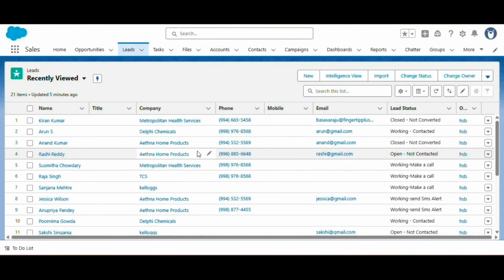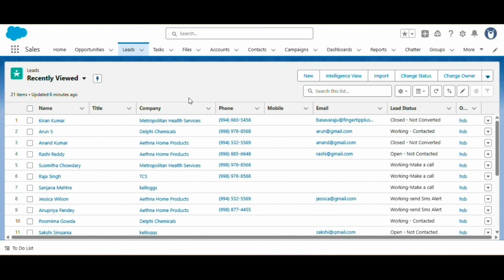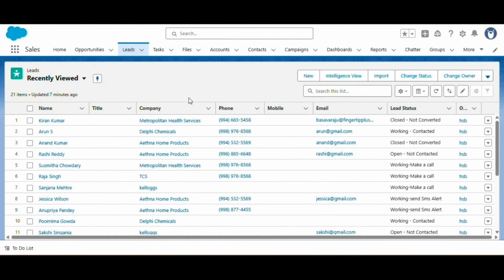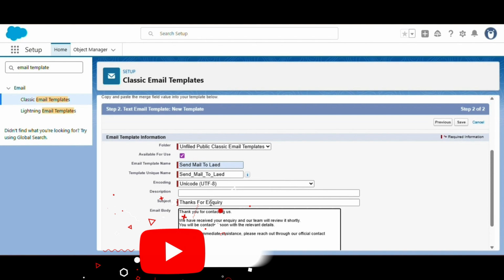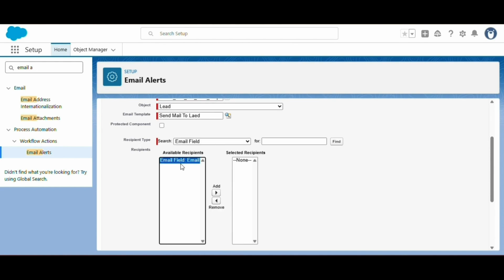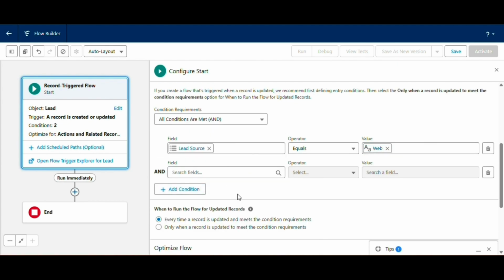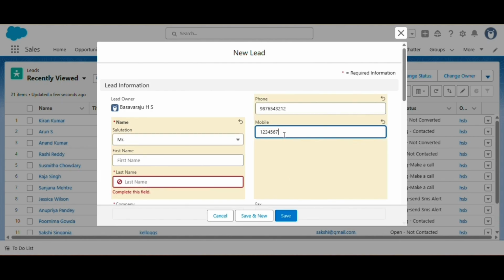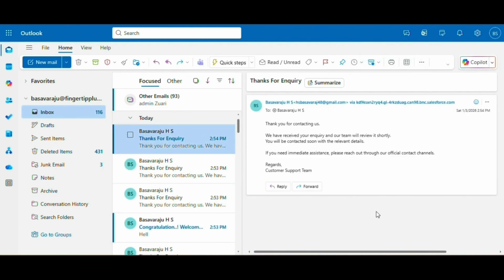Create Automated Emails In Salesforce | Full Tutorial | 2026